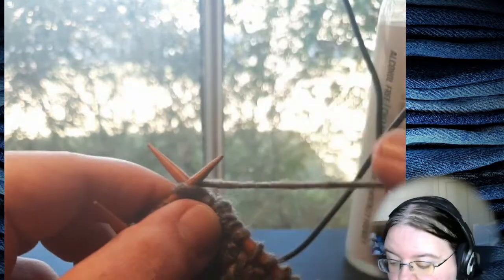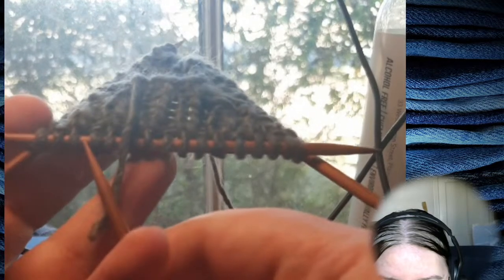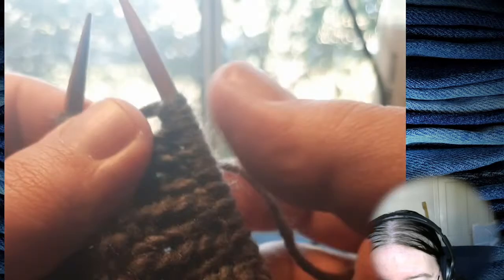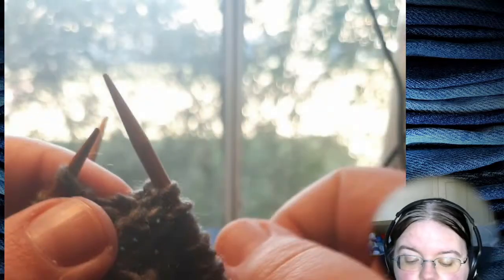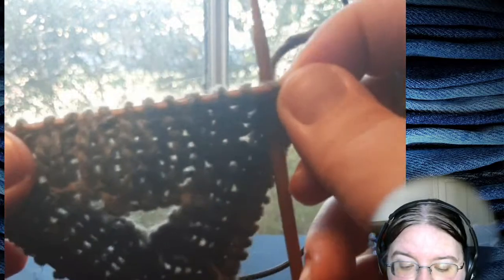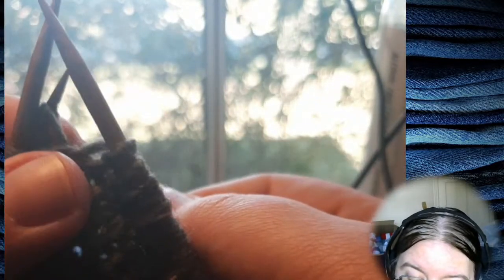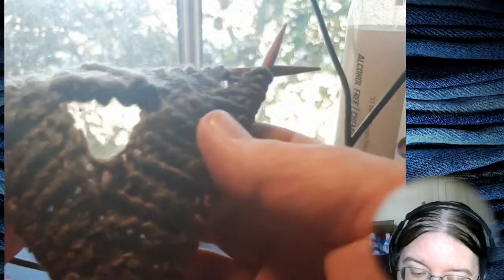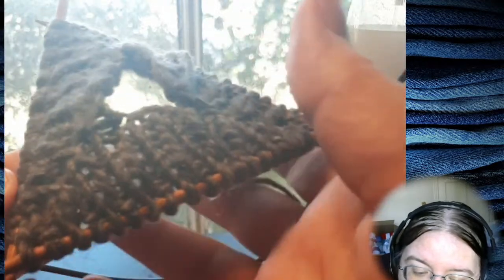Knitting a Hat, part 2 | Yarn is Good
Never know when you might need a hat.